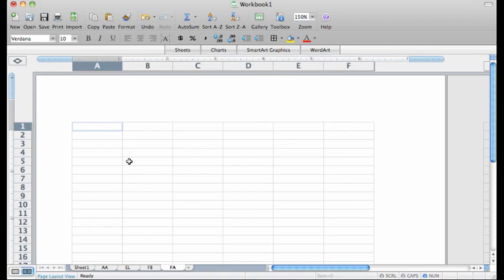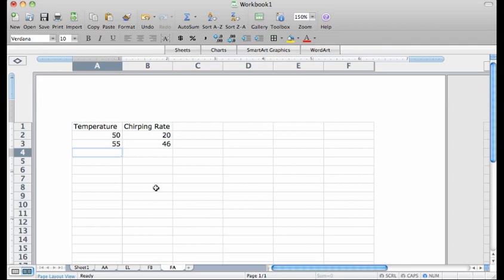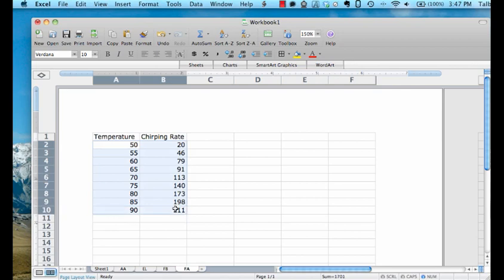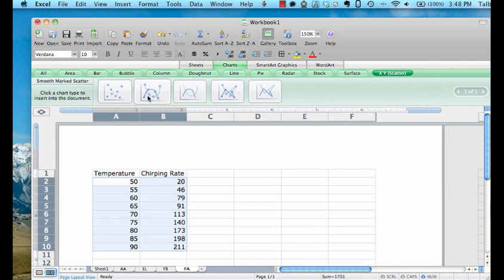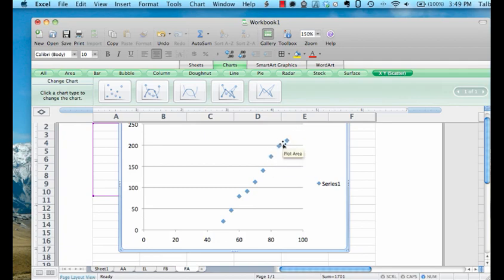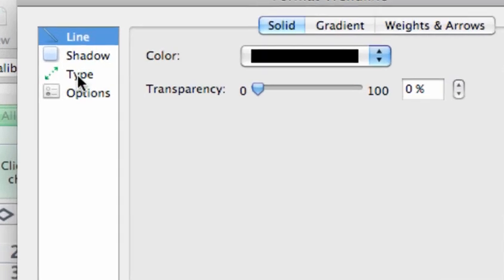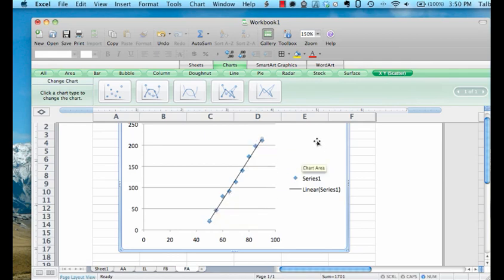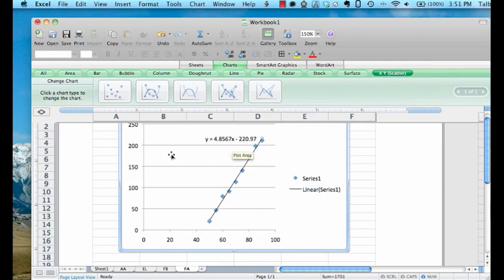Using Excel to plot data and get linear models